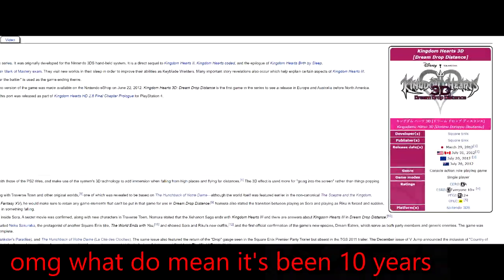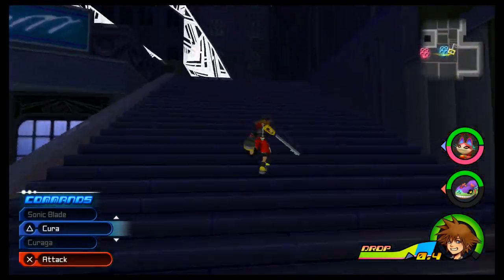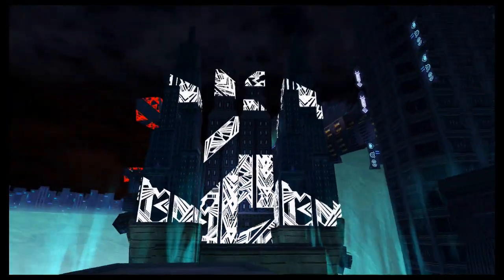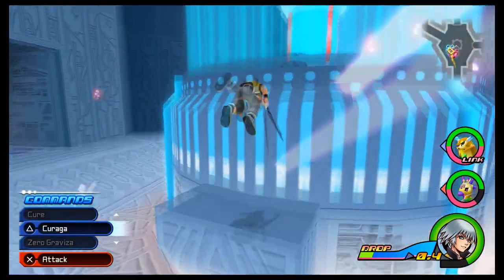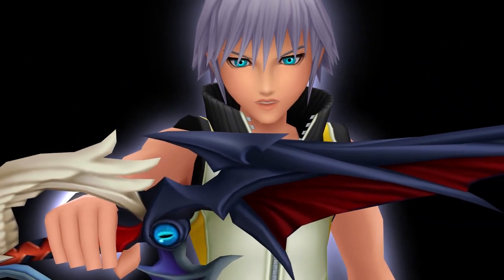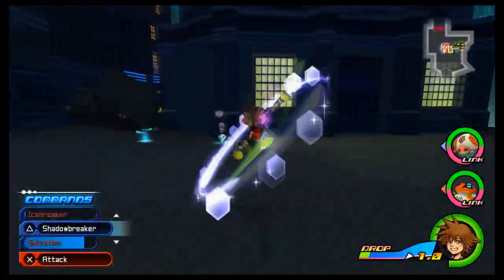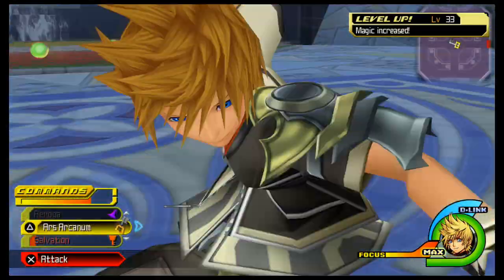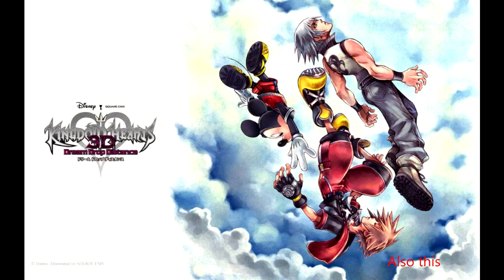How Dream Drop Distance's Level and Gameplay Design Foreshadowed Its Ending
A video analysis delving into how Dream Drop Distances synergizes its gameplay and level design to foreshadow the ending twist!